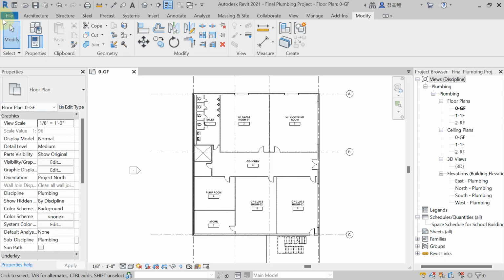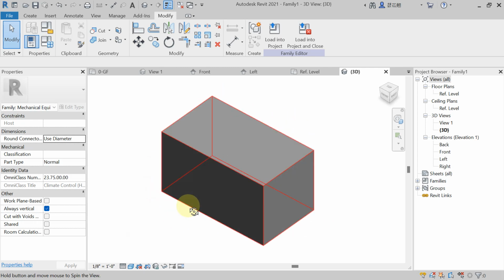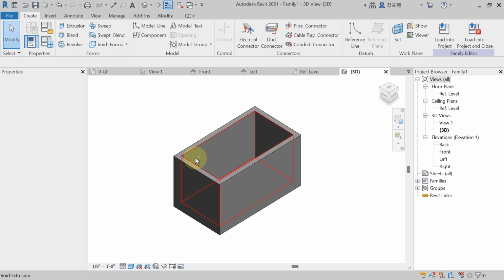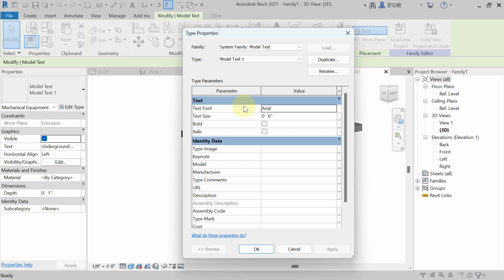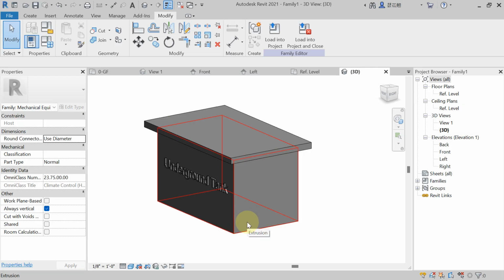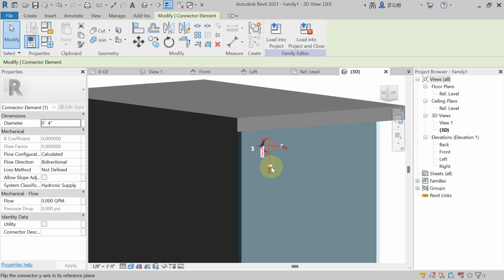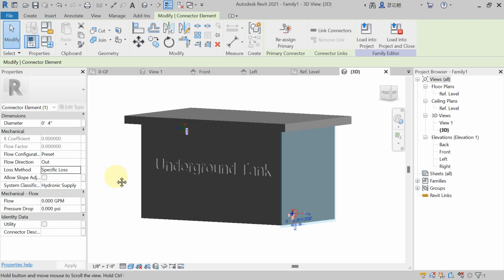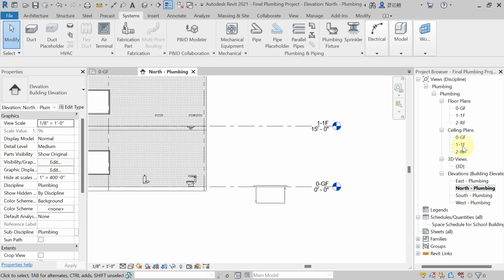How to Create & Place Underground Water Tank in Revit Plumbing | Step-by-Step Tutorial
Learn how to model, create, and place an Underground Water Tank in Revit for Plumbing projects with this detailed tutorial!
 This video is perfect for MEP Engineers, BIM Modelers, Plumbing Designers, and Students who want to master water storage systems in Revit.

📌 Topics Covered in This Video:

✅ Introduction to Underground Water Tanks in Revit 🏢
✅ Step-by-step modeling of tank using Revit Families
✅ Placement in building & connection to plumbing system 🔗
✅ Creating inlet, outlet & overflow connections
✅ Best practices for underground tank sizing & parameters
✅ Tips to avoid clashes & maintain proper coordination ⚡
✅ How to include tank in MEP schedules & BOQ 📊

👷‍♂️ Who should watch this video:
• Revit MEP Beginners
• Plumbing Designers & Engineers
• BIM Modelers & Draftsmen
• MEP Students & Professionals